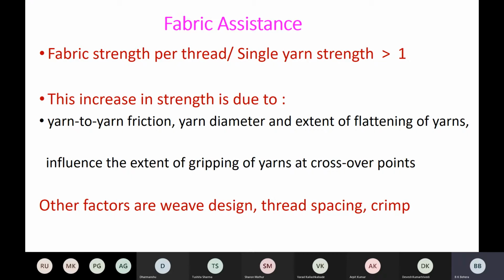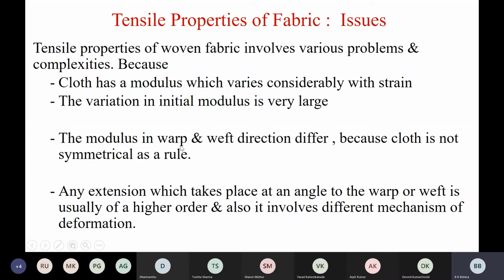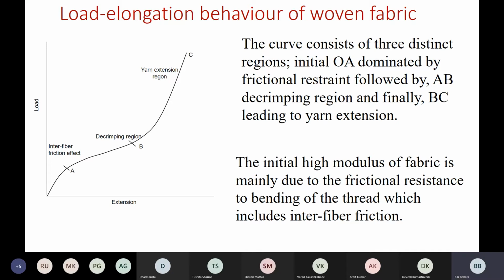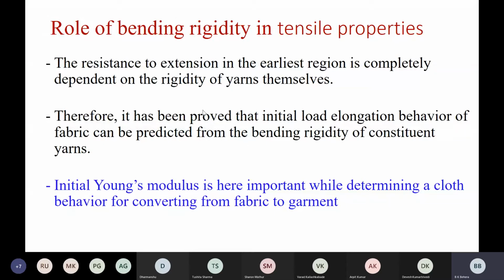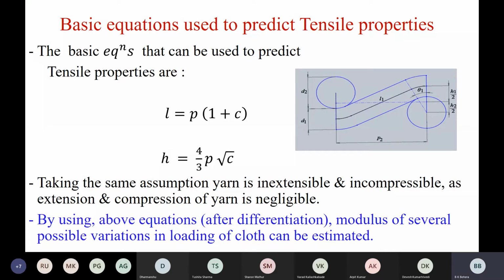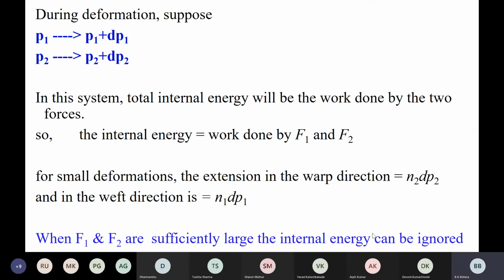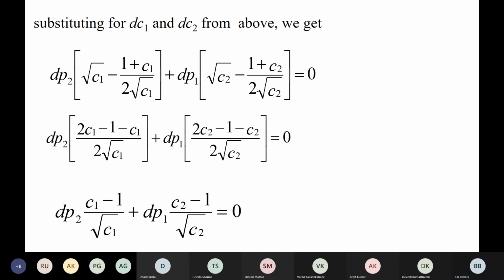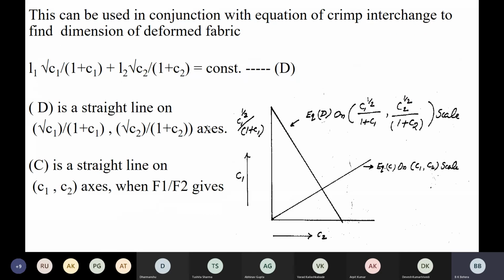txl 371 Behra Sir part 9 IIT Delhi